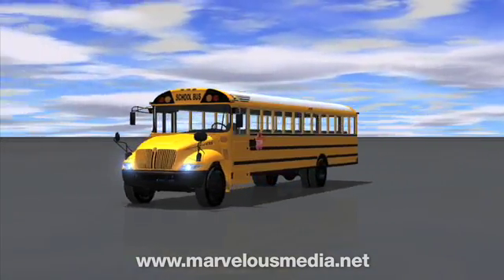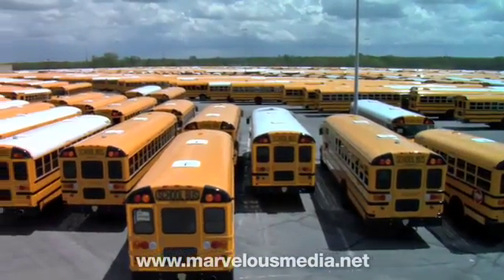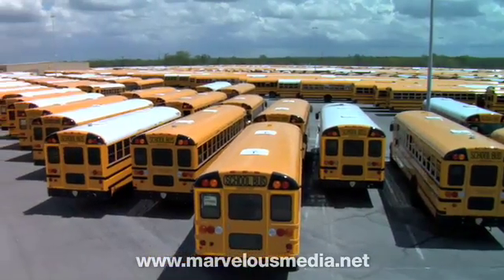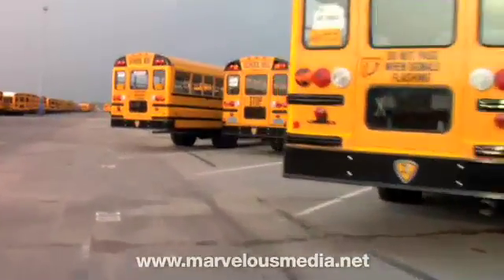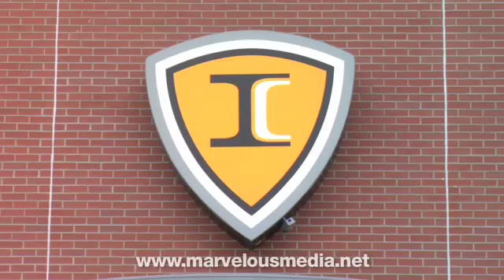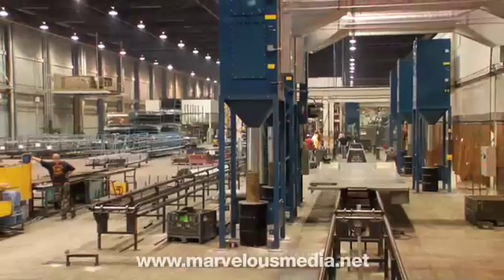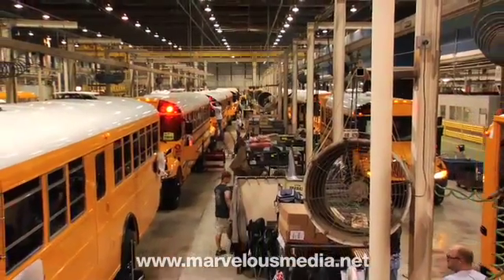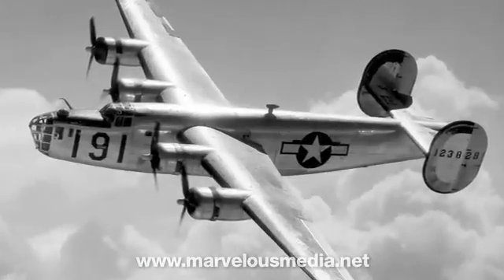How'd They Build That School Bus?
A new DVD from Marvelous Media shows how the yellow school bus is made. Tour the IC School Bus Factory where many of the school buses in North America are manufactured. See first-hand the process of building one of the safest vehicles on the road. Look at each stage of assembly from nuts and bolts, blinking stop lights, safety seats, bright yellow paint to a finished school bus rolling out the door.